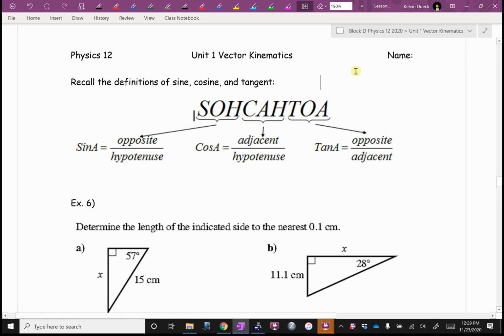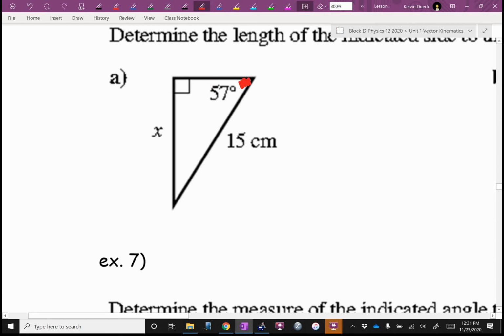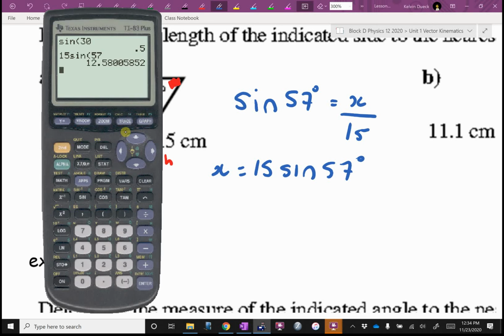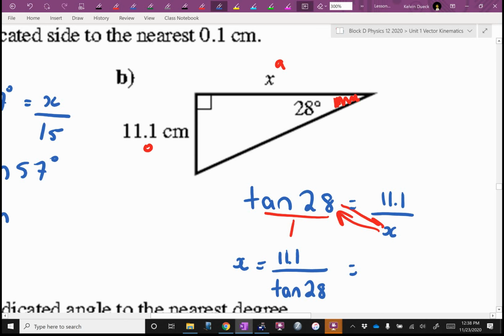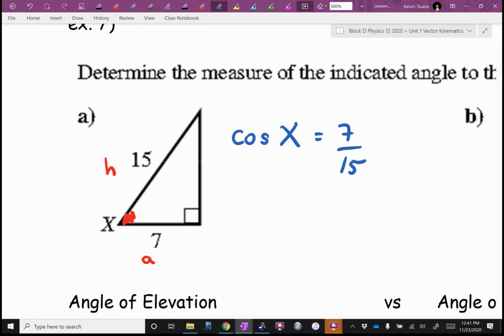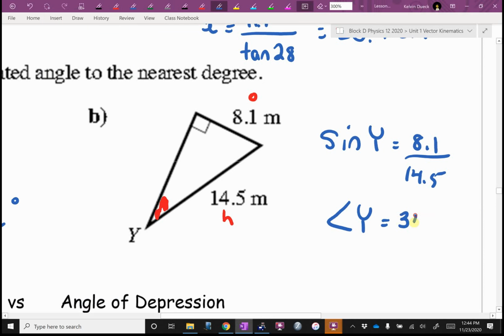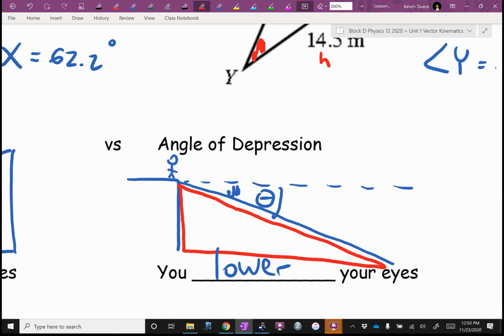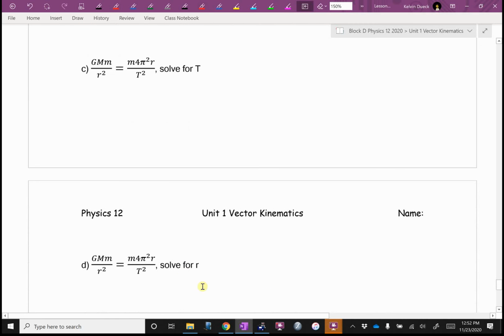Physics 12 U1L1 Math Review (Part 2)